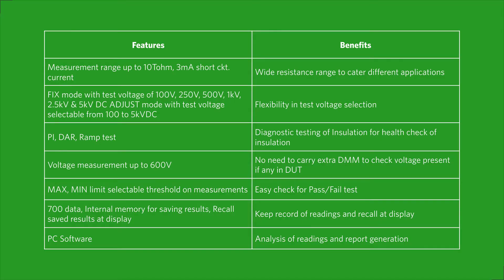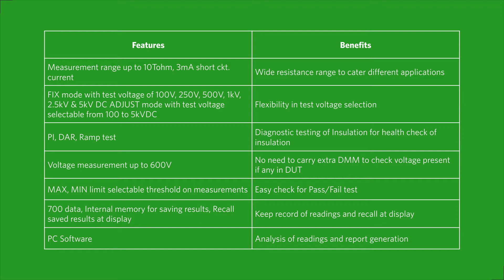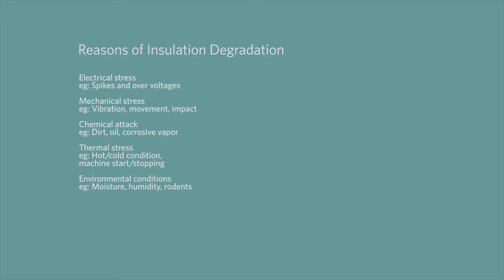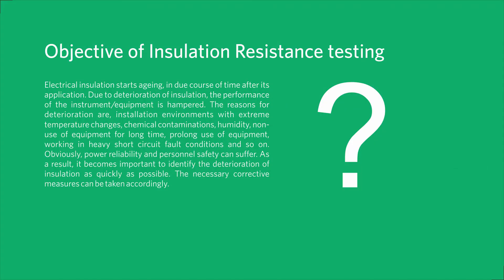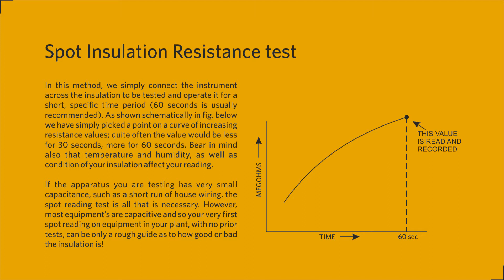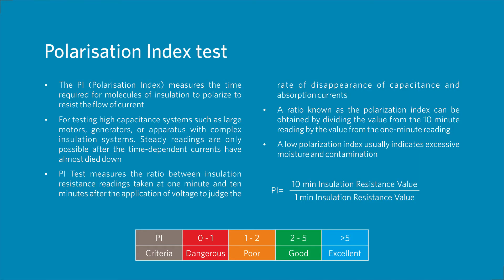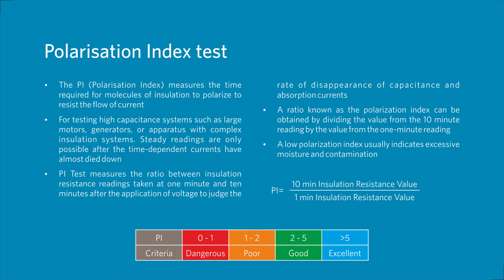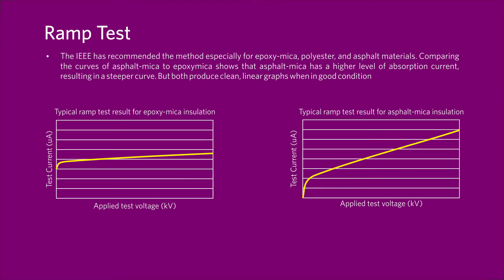Rish Insu 5Dx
Rish Insu 5Dx is a 5KV Digital Insulation Tester with selectable test voltage upto 5KV and Insulation Resistance measurement upto 10 T?. Ideal for testing insulation of HV/MV Transformers, Cables, Motors, etc. facility to measure PI, DAR, Ramp test.